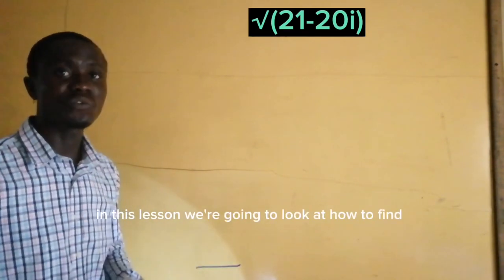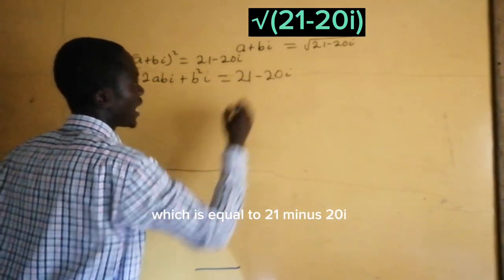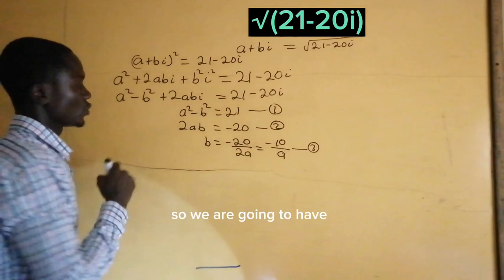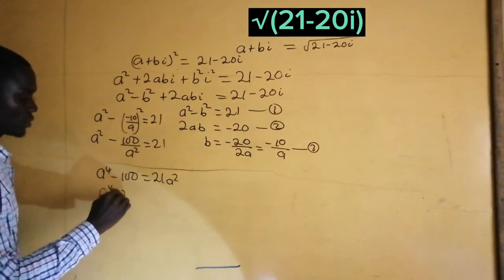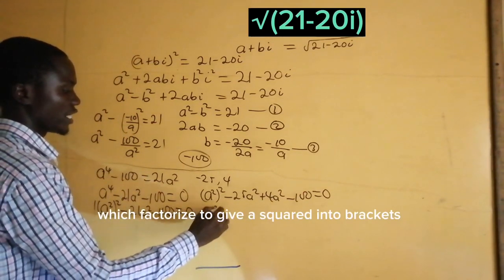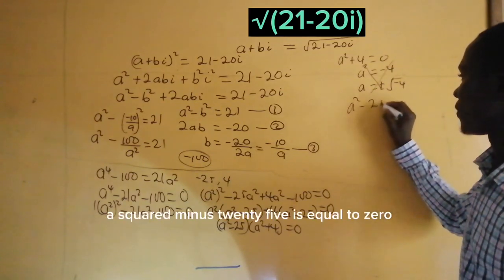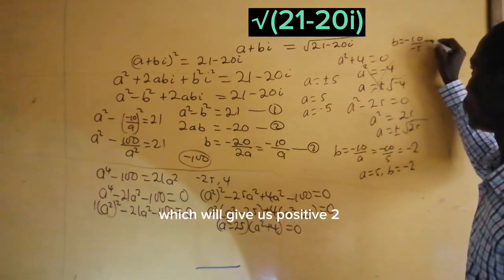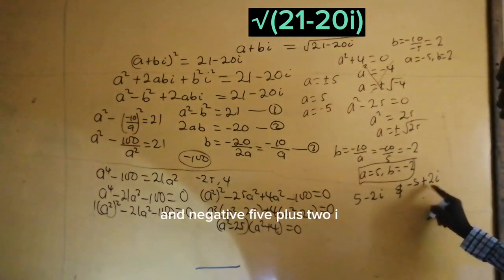How to find the square root of a complex number | sqrt(21-20i)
Square root of complex number
Square root of complex numbers
Find the square root of the complex number
Root of complex number
Sqrt(21-20i)
How to find the square root of z
Find square of z